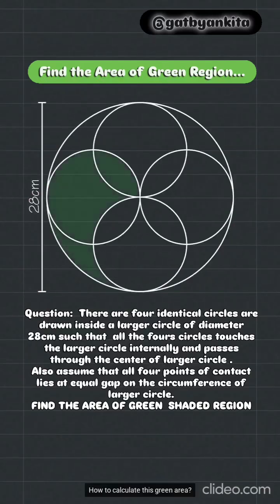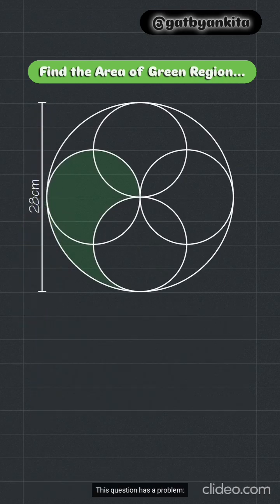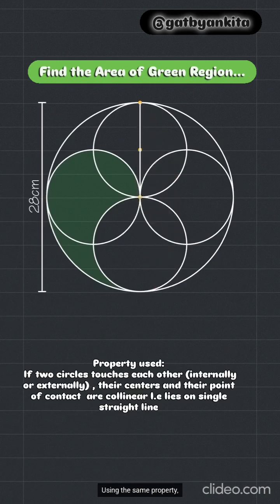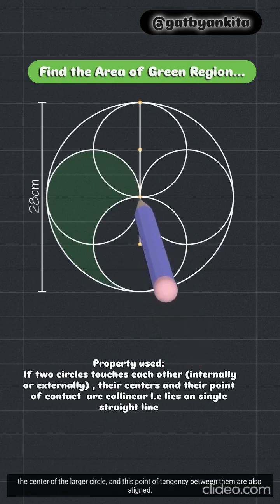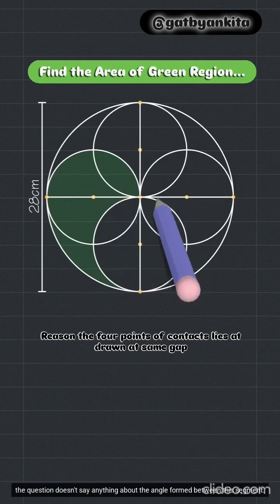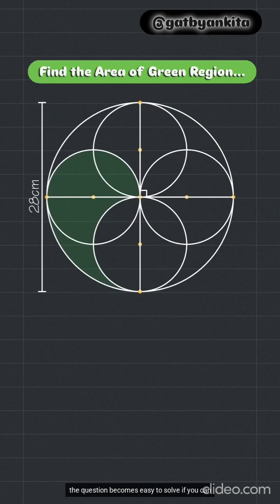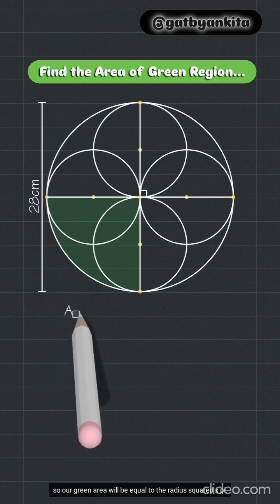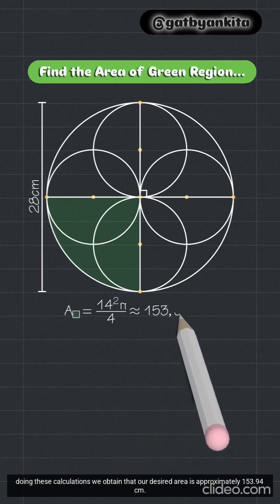🎯UCEED2026 with our 🤯🤯 practice Question ⚙️